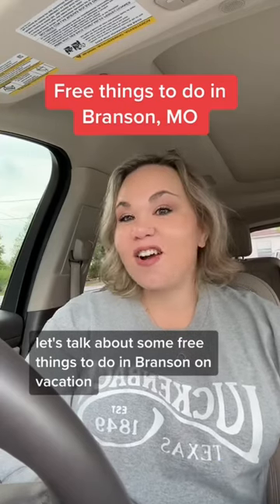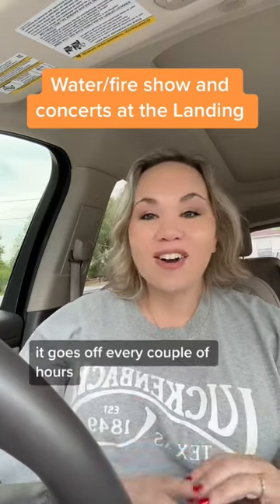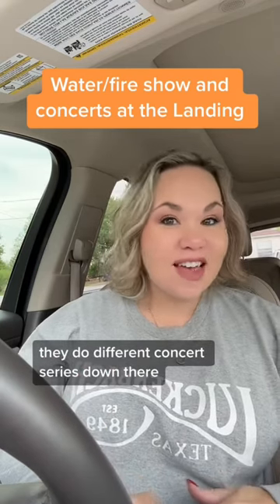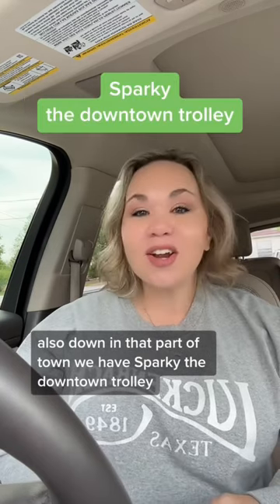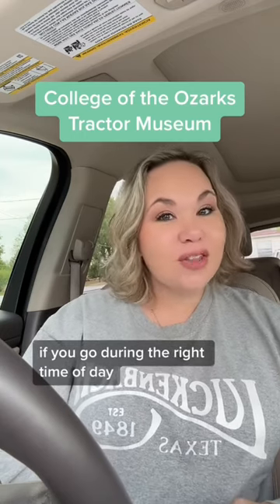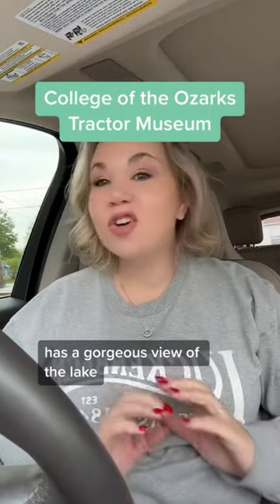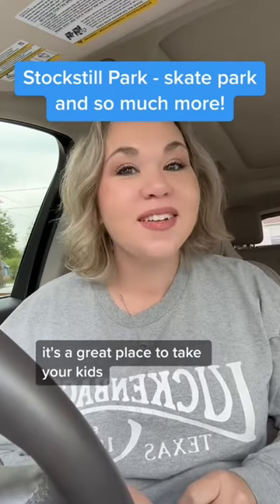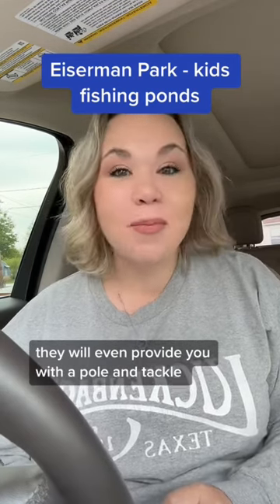Free things to do on vacation in Branson, Missouri!